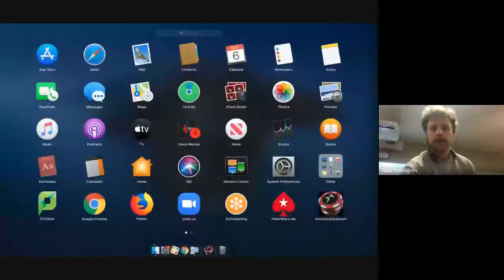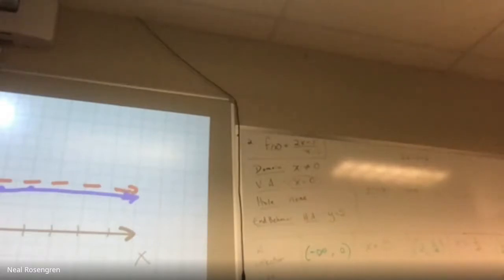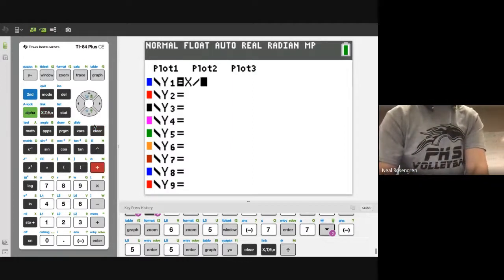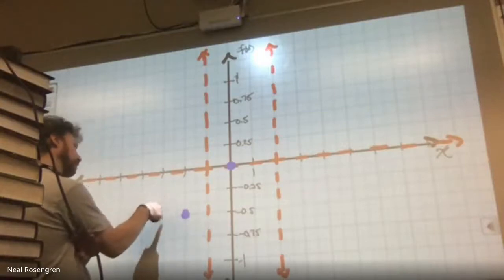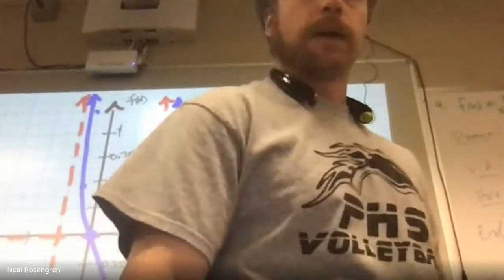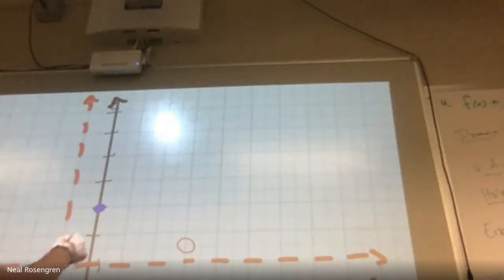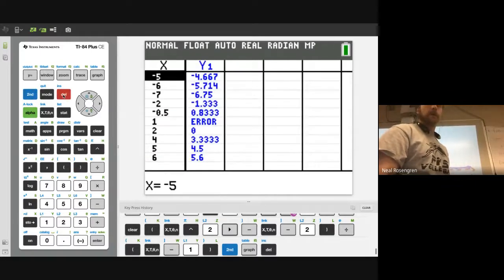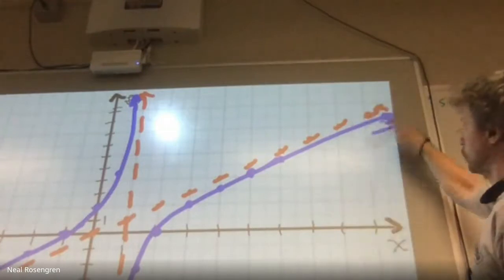November 6, 2020 - HPC - 2.7 Graphs of Rationals Day 2 - Per 2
Honors Precalculus
2.7 Graphs of Rationals
Day 2
Period 2